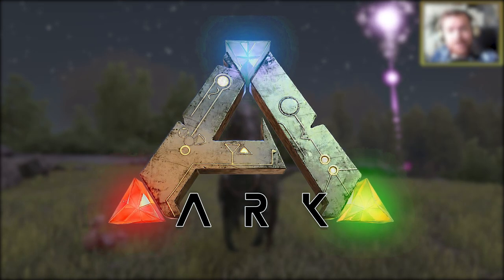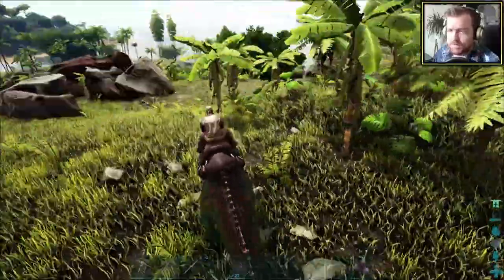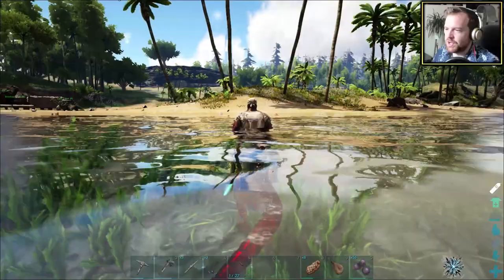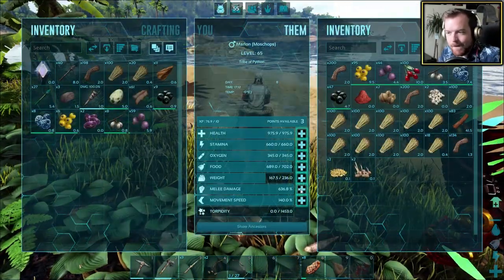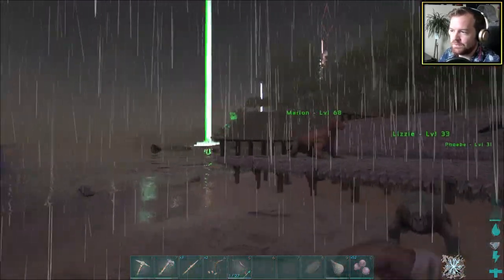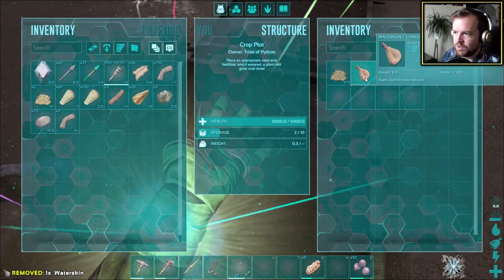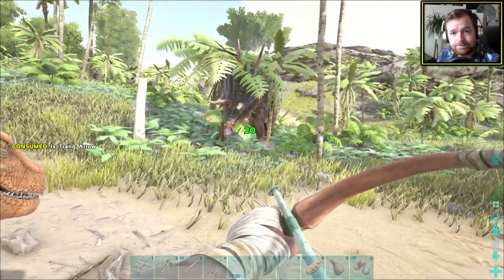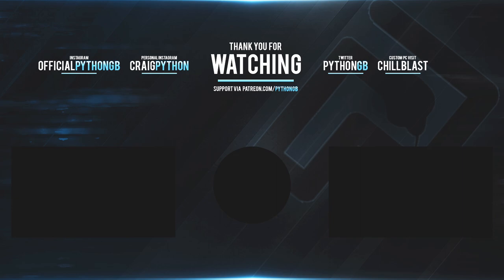TEK RAPTOR, Triceratops & Carrot Farm! | Let's Play ARK Survival Evolved: The Island | Episode 6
ARK Survival Evolved - Taming a Triceratops and TEK RAPTOR and beginning on farming!
▶ Enjoyed the video? A rating would be super appreciated! Thanks!

Welcome to ARK Survival Evolved! I absolutely love ARK and I've missed it dearly so we're beginning anew on The Island for 2019, the first of the ARK Survival Evolved maps! Our 2 goals for each map are to tame EVERY ARK Survival Evolved creature at least once and to defeat ALL of the ARK Survival Evolved bosses on each map!

▶ Catch up on ARK Survival Evolved from The Island
▶ Game Settings I Use
● Harvest Rate: 10x
● Taming Speed: 5x
● Dinosaur Count: 1.5
● Loot Beam Quality: 5.0
● XP Multiplier (Kill): 1.5x
● XP Multiplier (Special) 2.0x
● Allowed clipping structures through the world
● Allowed multiple floors on platform saddles